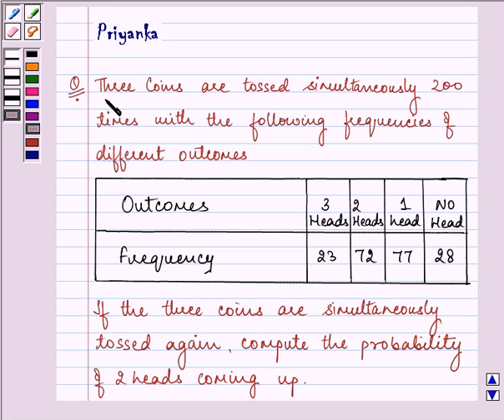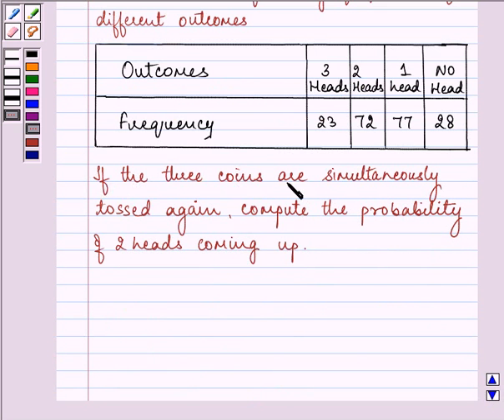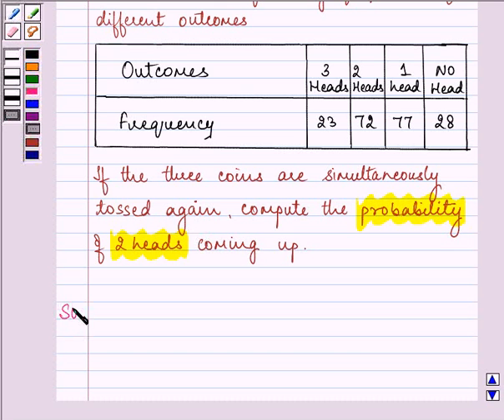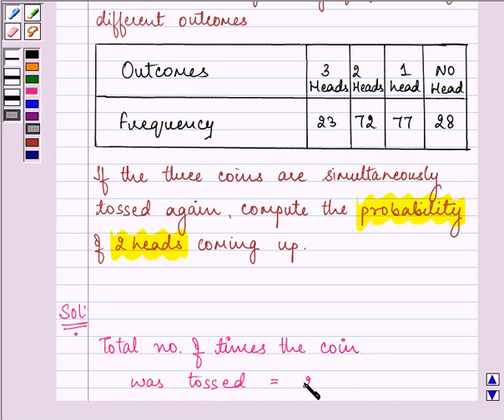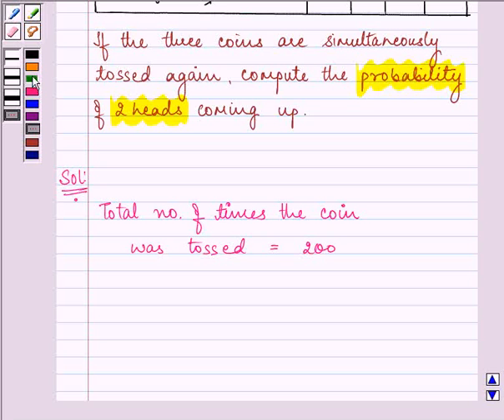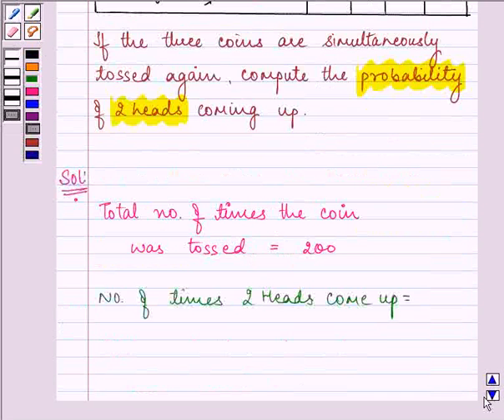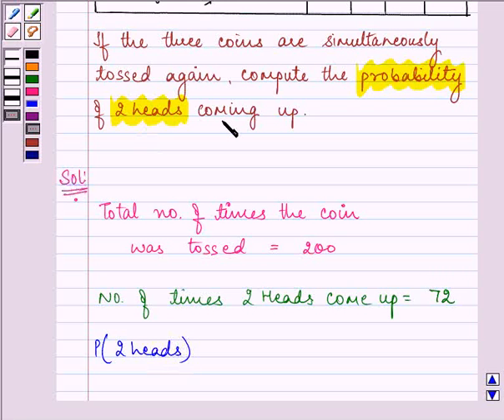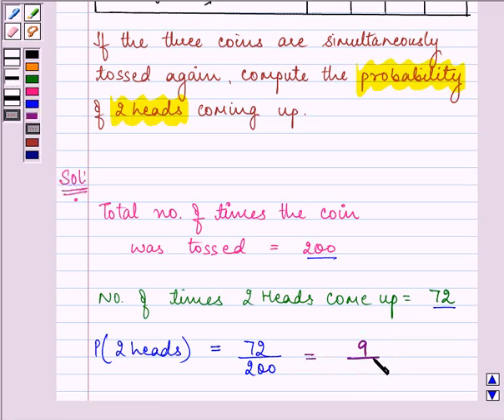Maths IX NCERT 15 15 1 4